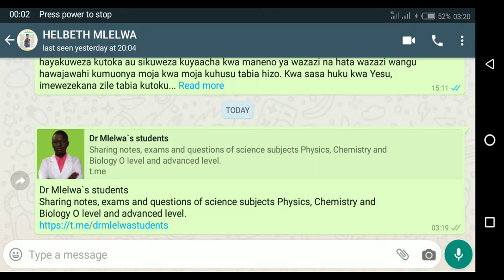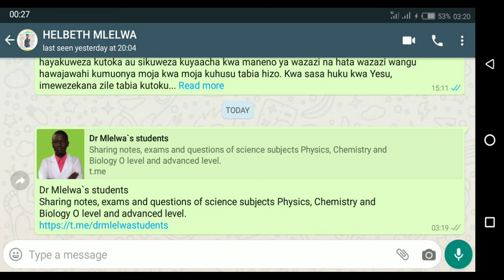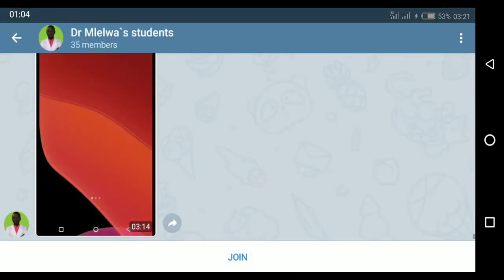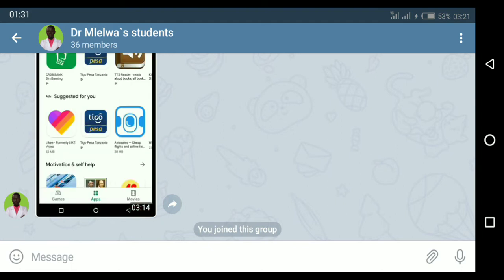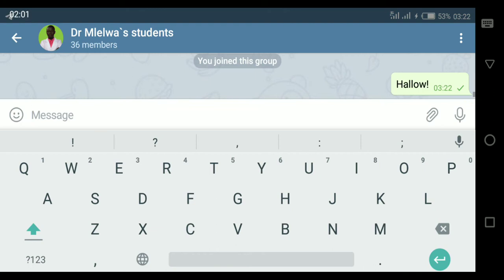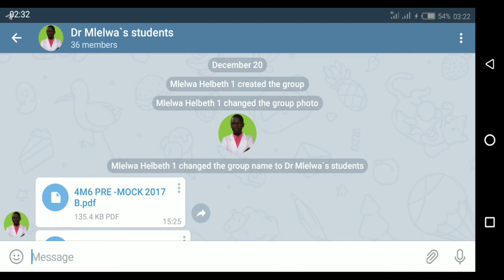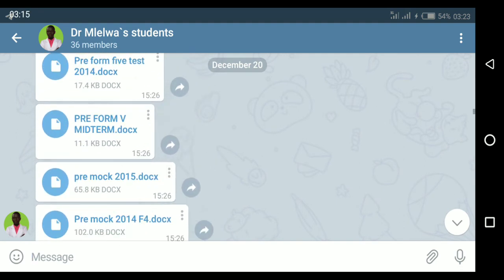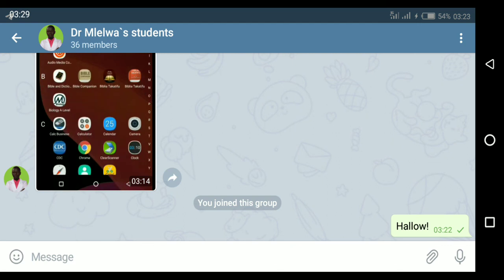How to search or see previous datas or chats in Telegram group you join.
Telegram stores previous datas not as whatsapp, that us the advantage rather than whatsapp.

Pia kwenye channel hii utajifunza Microsoft word, PPT ( MS power point), Ms Excell, WPS office, Book writting (Uandishi wa vitabu), Cover designing, HTML, CSS, JS (java script), phyton, website designing, logo designing, Adobe photoshop, Adode illustrator, Adobe Indesign, Adobe premier pro, Video editing, Live streamings n.k.

Shiriki (share) video hii na rafiki, ndugu jamaa na yeyote unayemjua ili tuweze kupata ujuzi pamoja.

Kwa maelezo zaidi:
Nambari za simu
Dare es salaam office;  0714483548/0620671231
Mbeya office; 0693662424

Siku njema (Nice day)